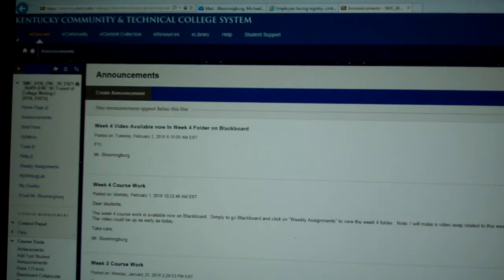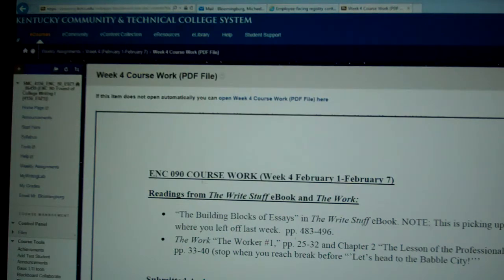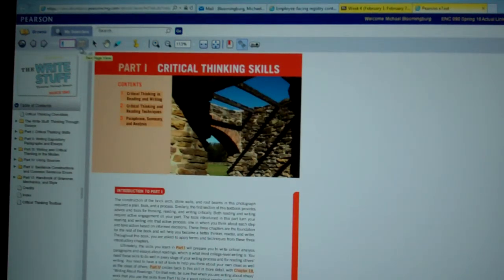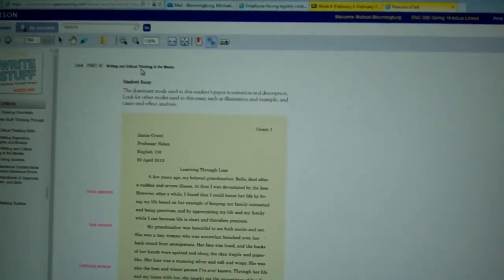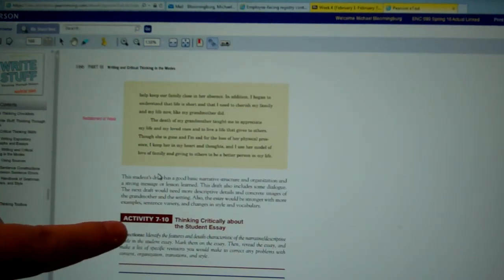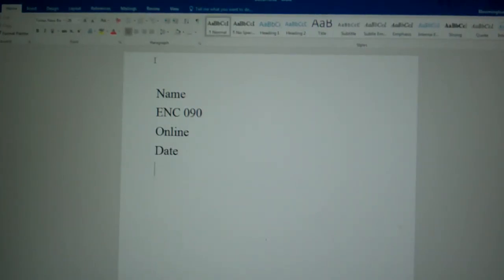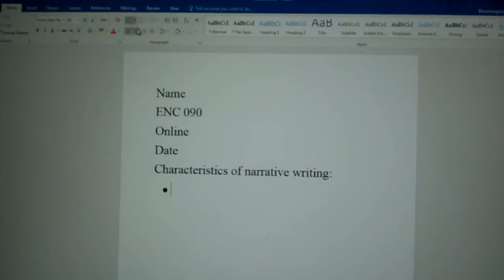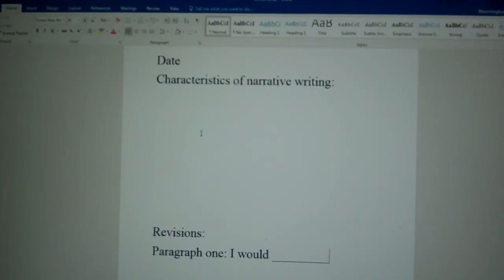ENC 090 Activity 7-10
A video designed to introduce students to Activity 7-10.